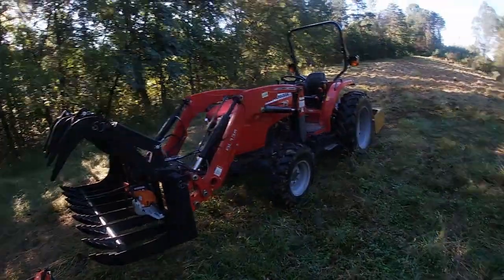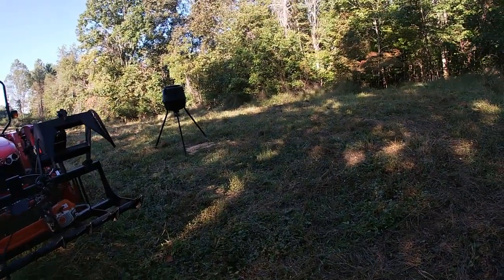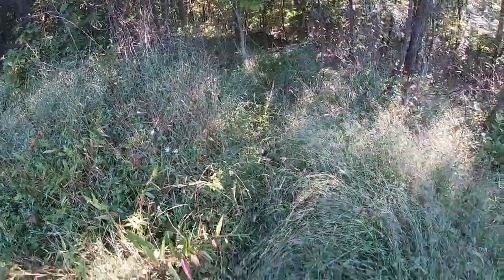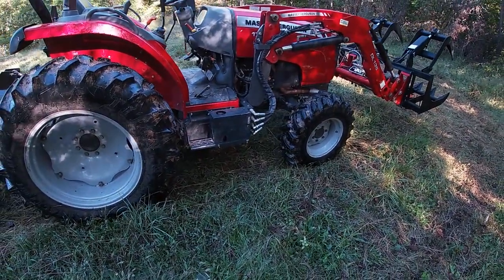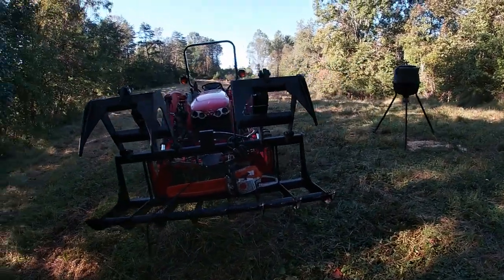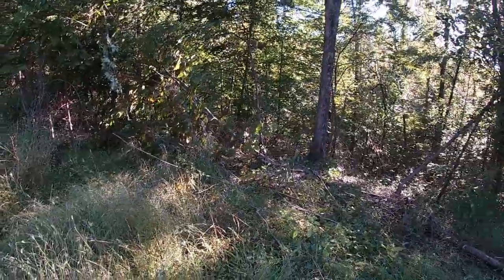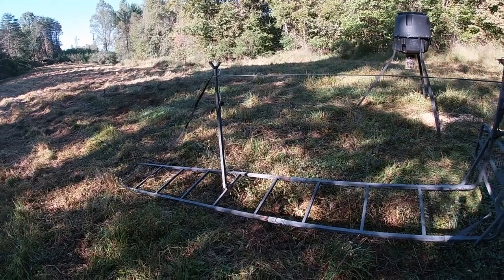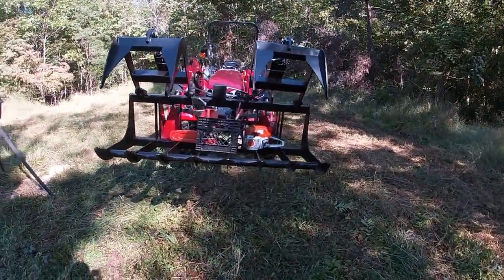I waited 13 years/MF1749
I cleared some shooting lanes and moved a tree stand.